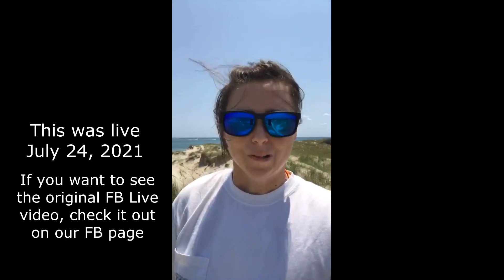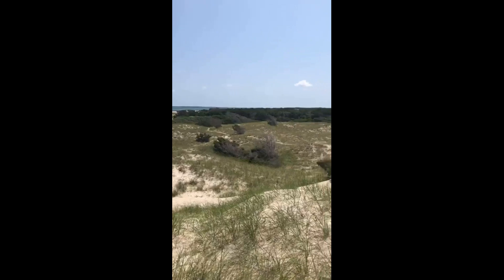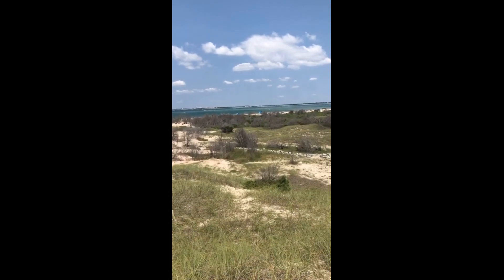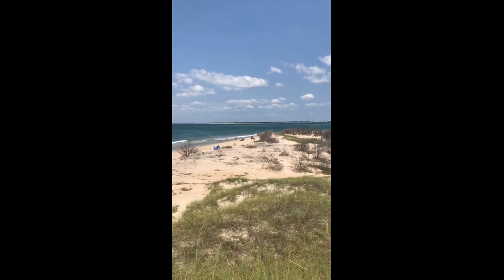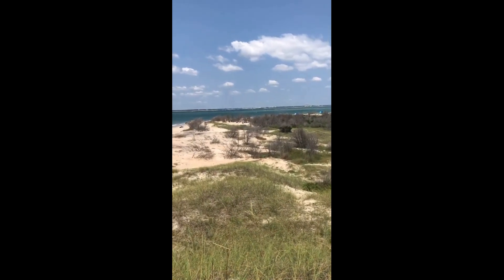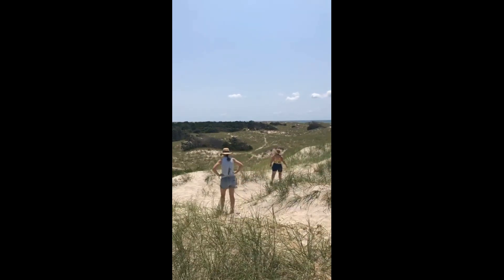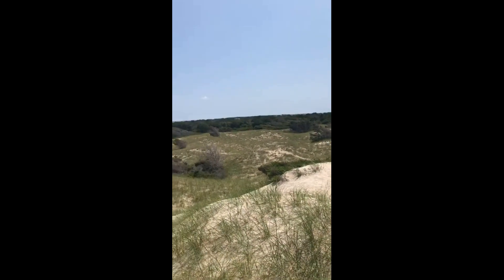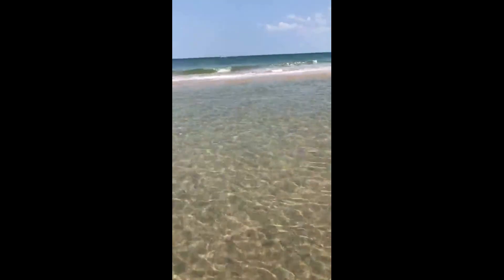🔴LIVE: Shackleford Banks: A Wild Nature Preserve| Adventures in Beaufort, NC Ep 11(FB live video)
Join us on an enchanting journey to Shackleford Banks, a hidden gem along the North Carolina coast. In this captivating video, we take you on a scenic exploration of the island, focusing on two of its most iconic features - the historic lighthouse and the mesmerizing wild horses that roam freely on the shores.

Immerse yourself in the tranquility of Shackleford Banks as we take you on a leisurely hike around the sandy shores. Feel the soft ocean breeze, listen to the soothing waves, and take in the panoramic views of the coastline. It's the perfect blend of relaxation and adventure, offering a unique perspective of this coastal haven.

After watching our video, we hope you're inspired to embark on your own Shackleford Banks adventure and experience the magic of this coastal paradise. So, grab your virtual beachcombing gear and join us for an exploration that's sure to leave you captivated and longing for the tranquility of Shackleford Banks! 🌊🐚

Here is the link to the ferry service we took to Shackleford Banks.

Special shout out to Dan Drnach for the music! You can check out his music on YouTube and Spotify.

Did you enjoy this Adventures video? Then check out the other videos on our page. Hope y'all come back real soon to check out more videos!